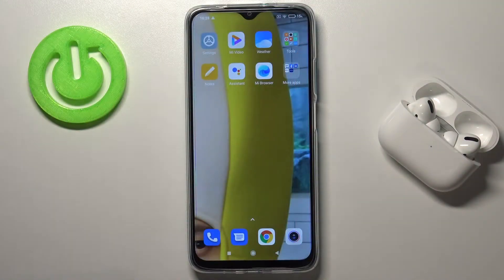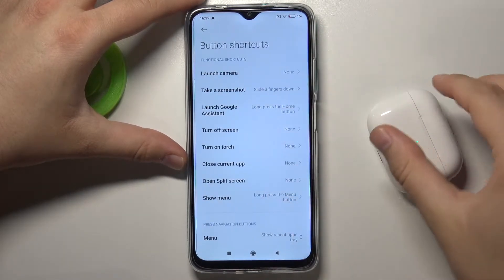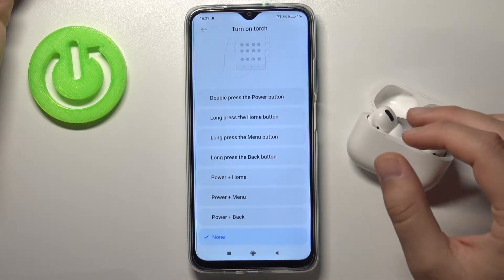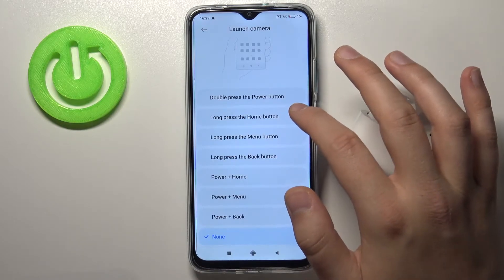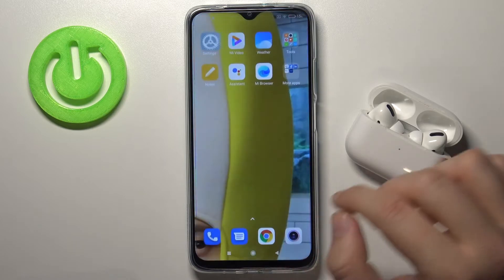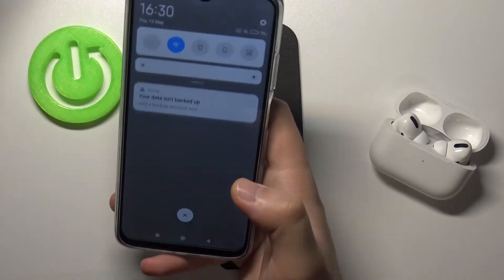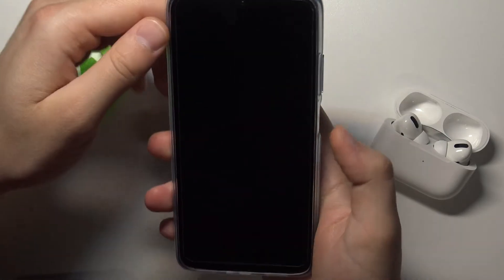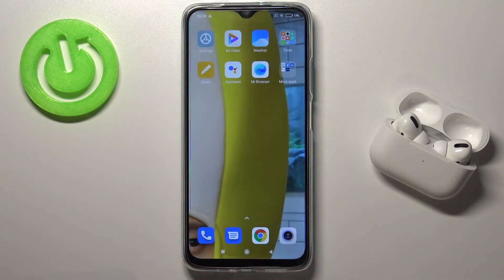How to Customize Quick Launch on XIAOMI Redmi 9T – Side Buttons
Find out more about XIAOMI Redmi 9T:
Do you know how to enable a quick launch function on your XIAOMI Redmi 9T device? Would you like to quickly launch the camera application just by double pressing side buttons? Come along with related instructions to switch on a quick launch feature that automatically opens particular applications for you. Manage available options to set up a useful shortcut on your XIAOMI Redmi 9T device.

How to Enable Quick Launch in XIAOMI Redmi 9T? How to Turn On Quick Launch in XIAOMI Redmi 9T? How to Switch On Quick Launch in XIAOMI Redmi 9T?